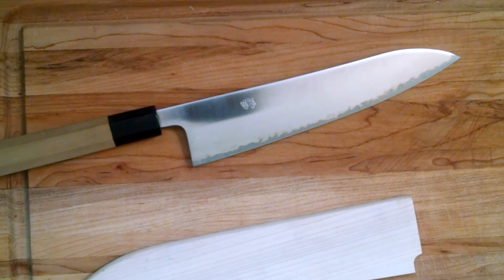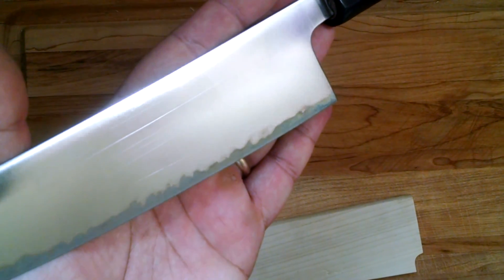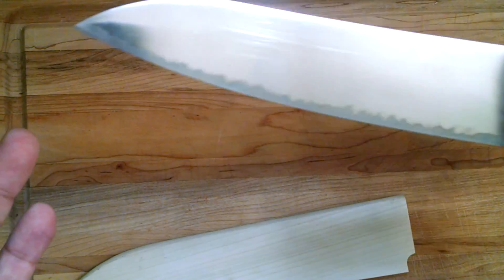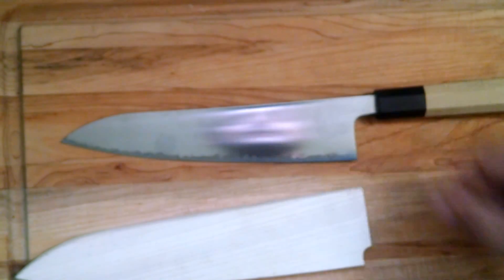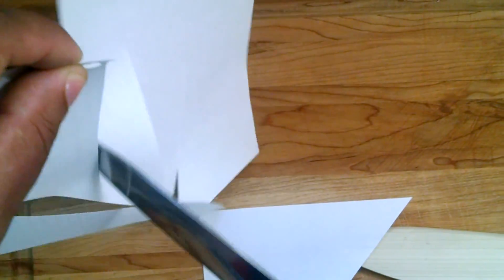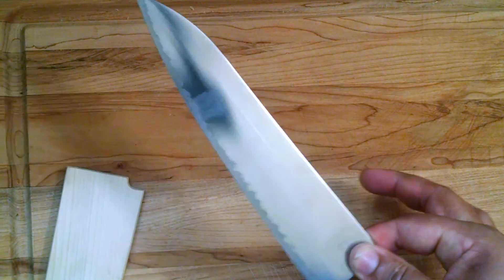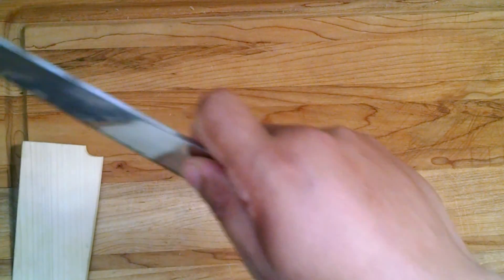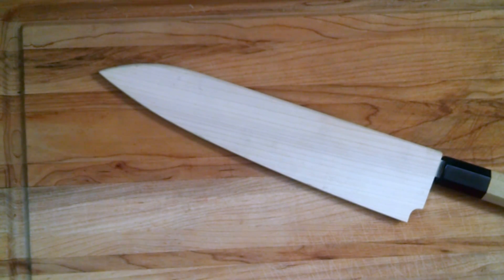Ikazuchi 240 mm Gyuto!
Just a quick look at this awesome Japanese chef knife I got as a gift from my best friend
:O

I'm a lucky guy!

its from
Japanese Knife imports

If you haven't checked out Jon Broida's youtube channel your missing out!

Jon is arguably the best freehand sharpener in the USA today

I learnt alot from Jon over the years